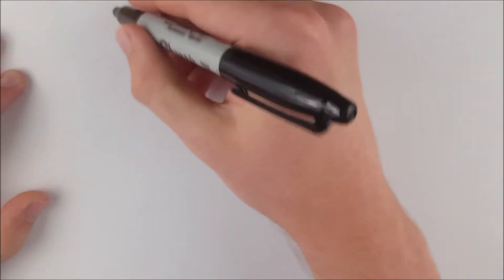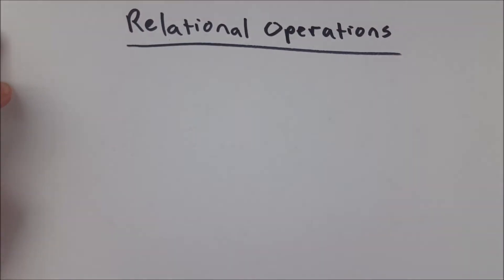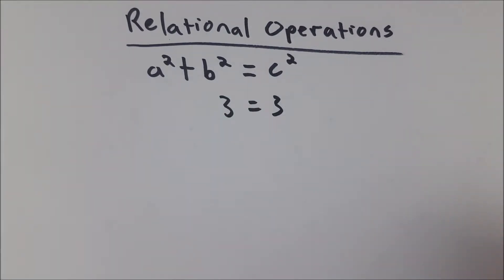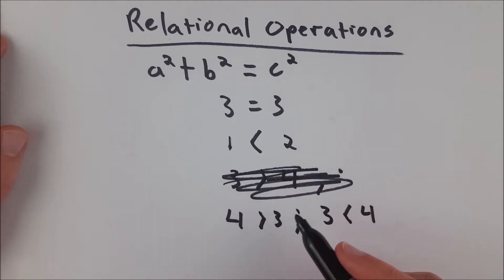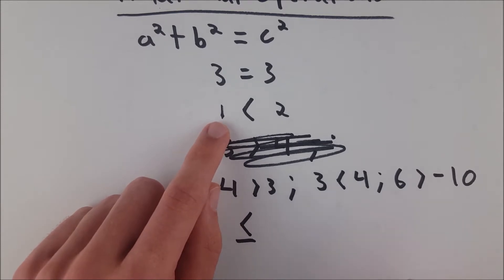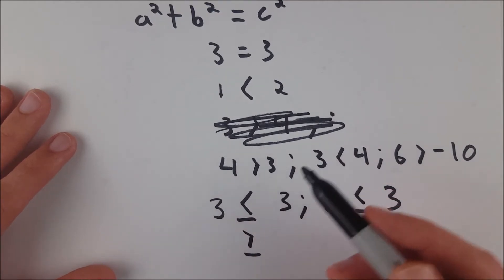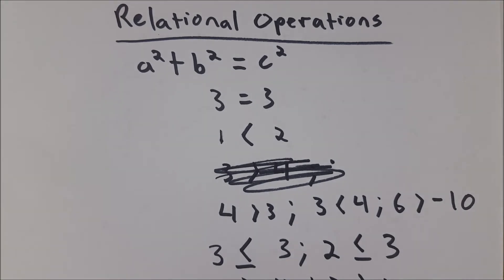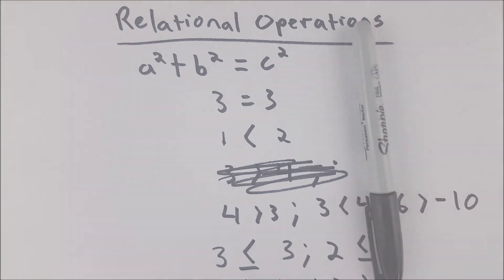What are Relational Operations in Math? (Relational Operators)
What are relational operations in mathematics? It is effectively the same as relational operations in computer science, but we are not discussing them in that context today. In this lesson we go over the 5 most basic relational operations: equal, less than, less than or equal, greater than, and greater than or equal. For all of these relations, you can also simply put a line through them (diagonal, from top right to bottom left) to make the symbol mean the opposite, for example: not equal to, or not less than. Relational operations simply state a relation between two quantities or expressions. For example, 5 is less than 3 or 6 = 2 x 3. I hope you find this video on relational operators helpful!